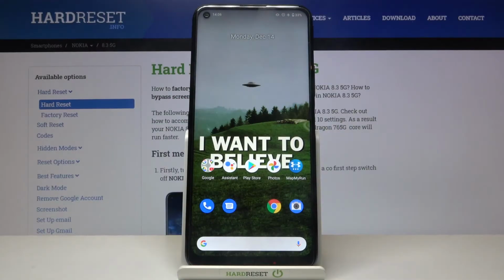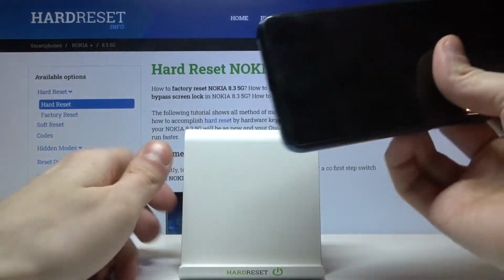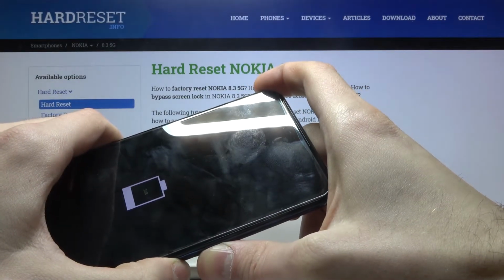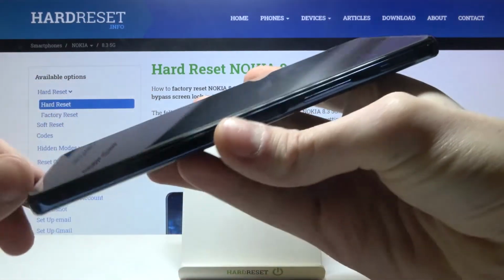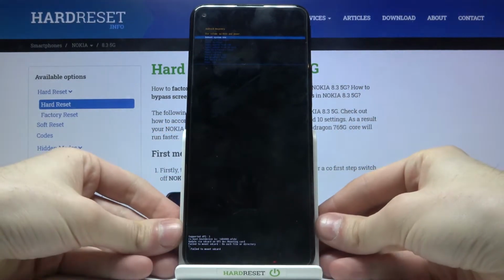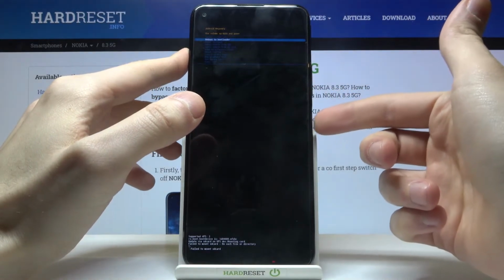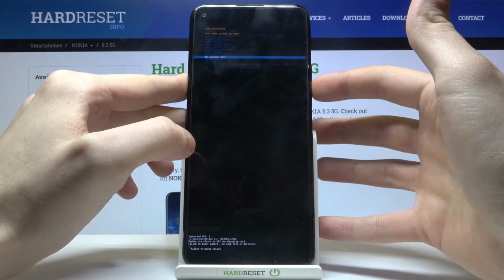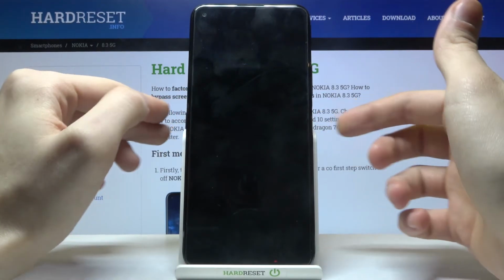Recovery Mode in NOKIA 8.3 – How to Use Recovery Features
Read more info about NOKIA 8.3:
Come along with the tutorial, where we explain to you how to get access to the recovery mode in NOKIA 8.3. If you are having a problem with the Android system in your Nokia device, stay with and find out the combination of keys that allow you to open recovery mode in NOKIA 8.3 successfully. Let’s check out the tutorial and find out the solution to resolve system issues with recovery features. Visit our HardReset.info YT channel and discover many useful tutorials for NOKIA 8.3.

How to boot into recovery mode in NOKIA 8.3? How to enter recovery mode in NOKIA 8.3? How to open recovery mode on NOKIA 8.3? How to quit recovery mode in NOKIA 8.3? How to exit recovery mode in NOKIA 8.3? How to use recovery mode in NOKIA 8.3?